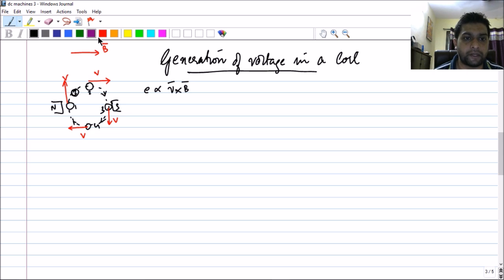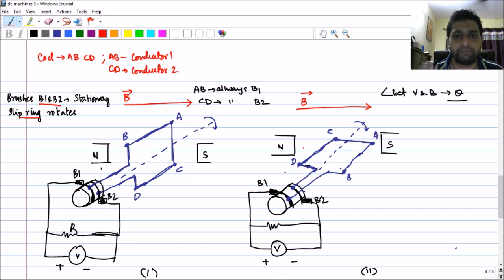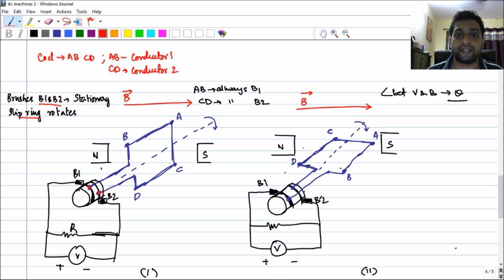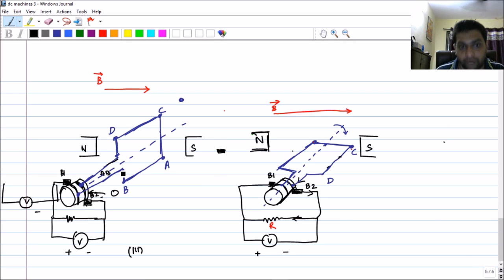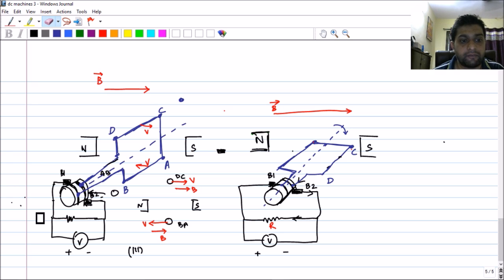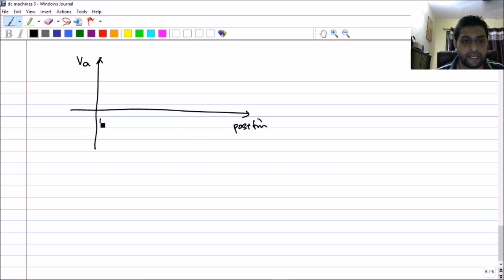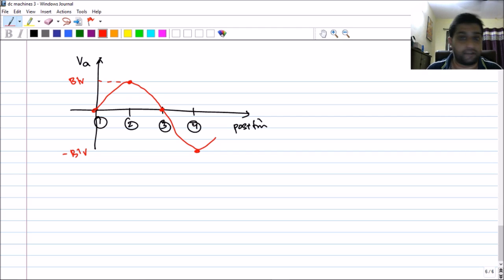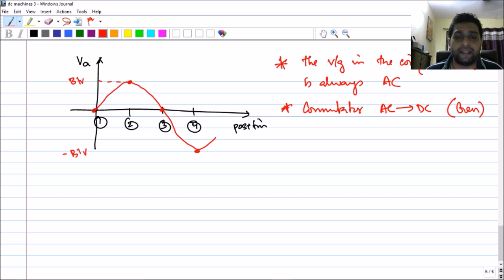#3 DC MACHINE BASICS Generation of Voltage in coil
I discuss how voltage is generated in a coil.